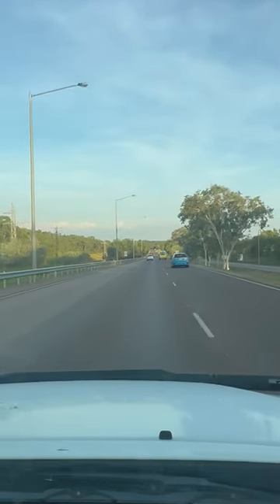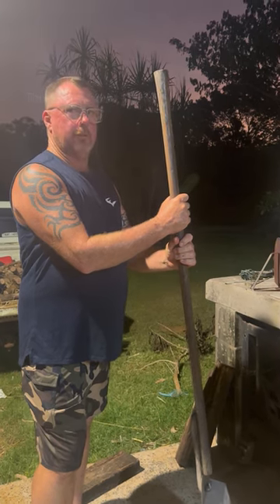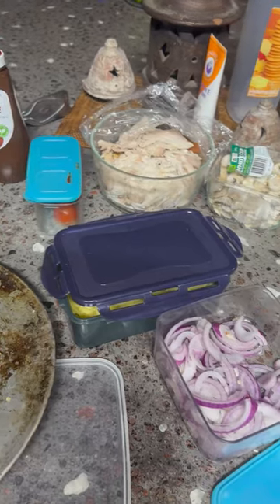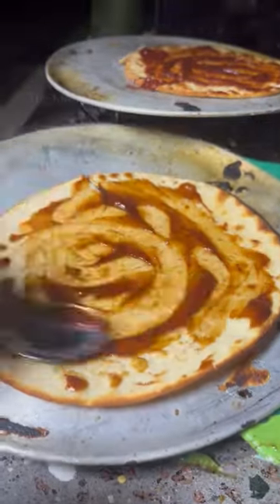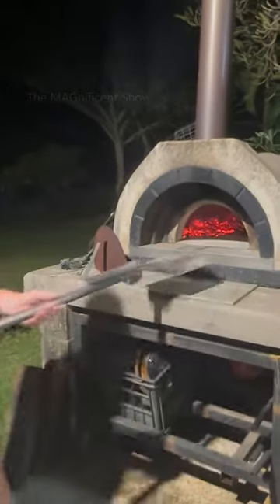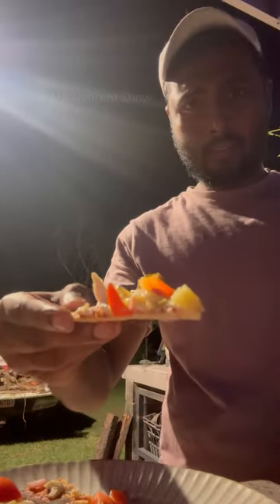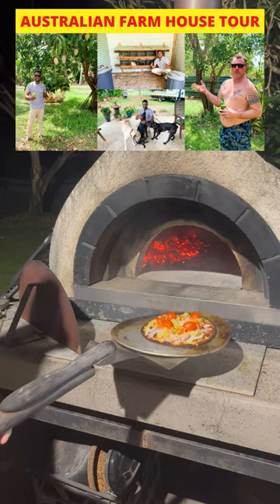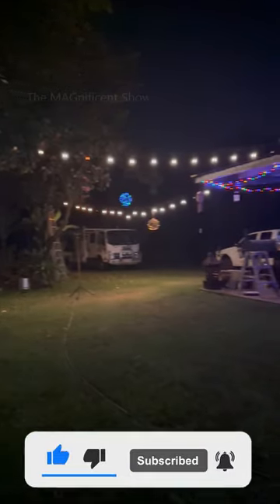Cooking home made Pizza in a Pizza oven | Australian Pizza vlog | The MAGnificent Show